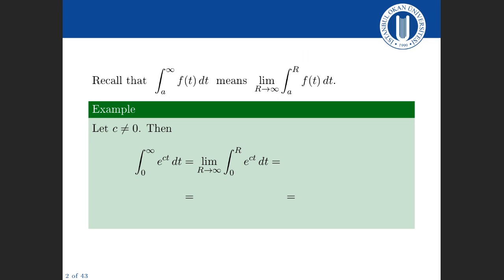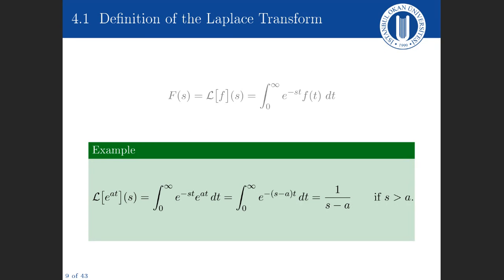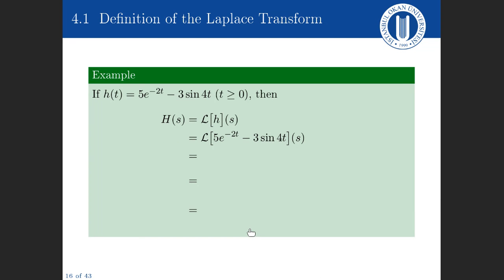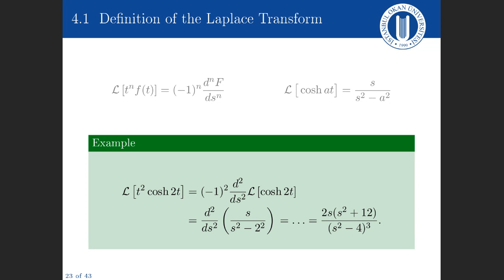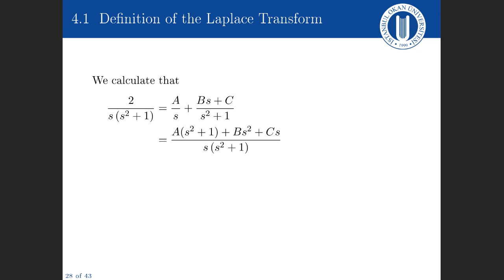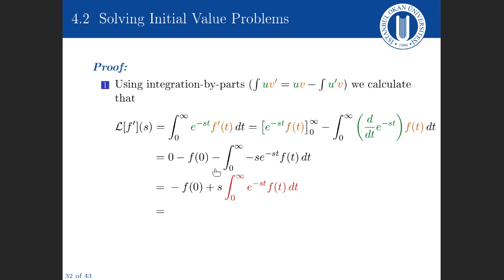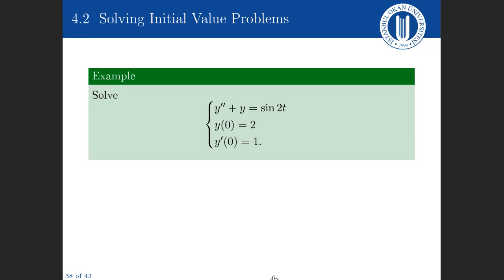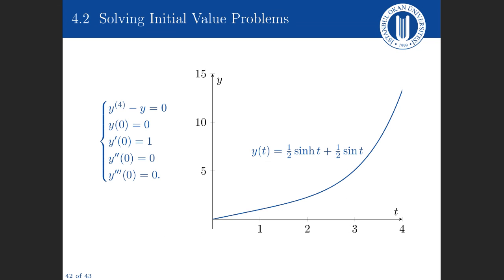Mathematics IV (2020-21 Summer) Lecture 07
In this lecture, we covered the following topics:
-  4.1 Definition of the Laplace Transform
-  4.2 Solving Initial Value Problems